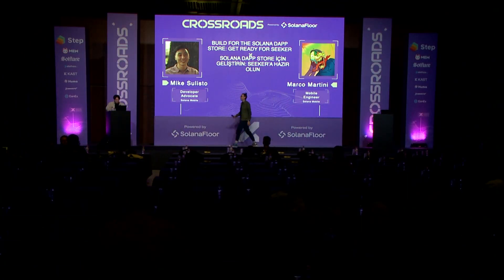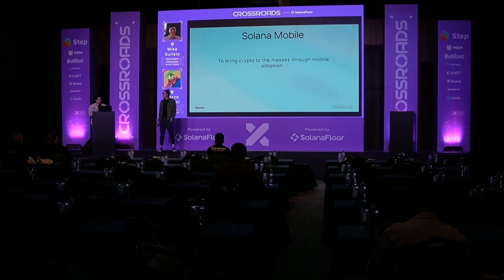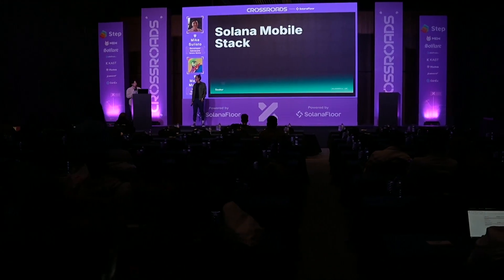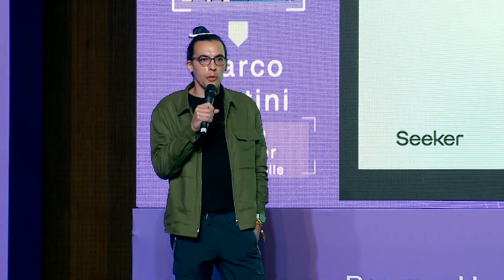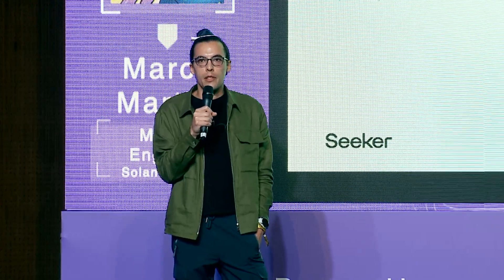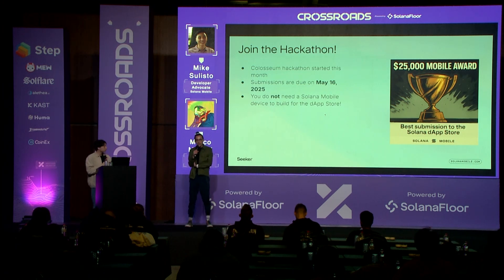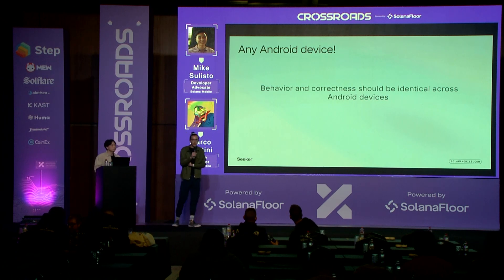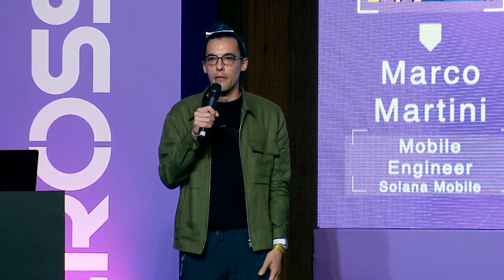Get Ready For Seeker: The Solana dApp Store is coming!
ICYMI: Seeker ships August 4th! With incoming airdrops and a growing list of perks for Seeker users, the Solana mobile team reports an uptick in developer activity.

ICYMI: With the Solana Seeker shipping August 4th, Mike and Marco from the Solana Mobile team share tips on preparing for the Seeker dApp Store launch— covering dev workflows, design best practices, and early integration strategies.

- Mike Sulisto (Developer Advocate, Solana Mobile)
- Marco Martini (Mobile Engineer, Solana Mobile)

About SolanaFloor:
SolanaFloor is Solana's #1 news and education source, powered by StepFinance.

🔗 Links 🔗
Solana Floor

Visit us at solanafloor.com for more detailed articles and updates.🚀